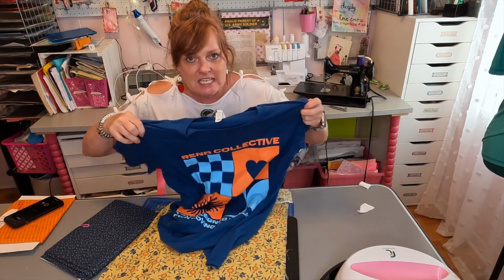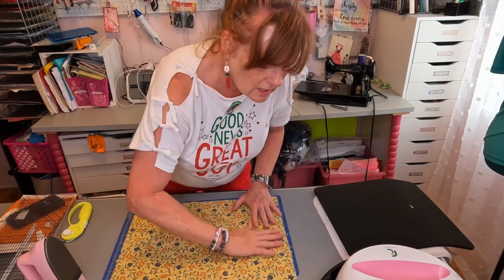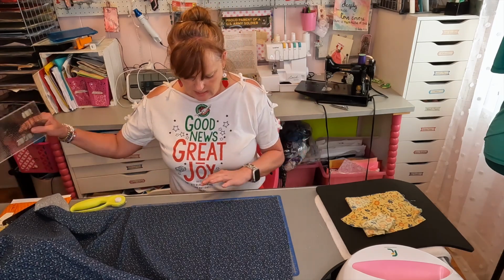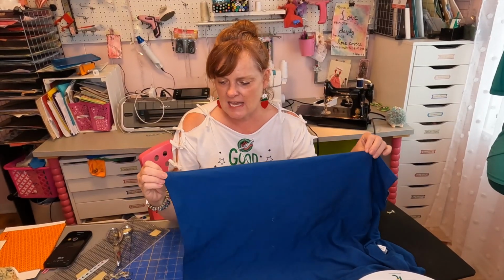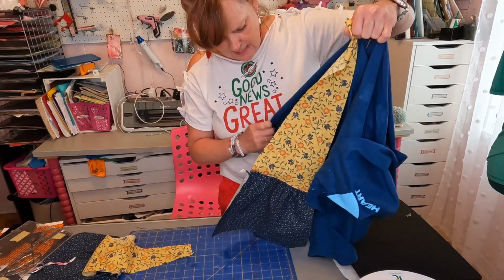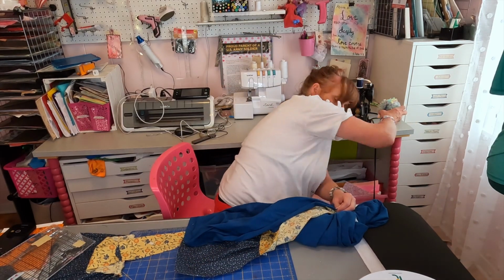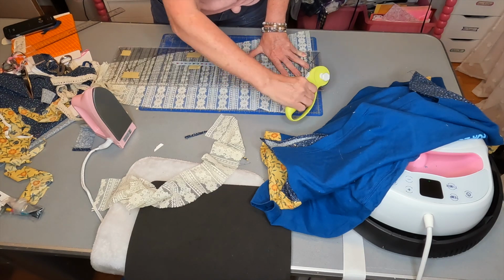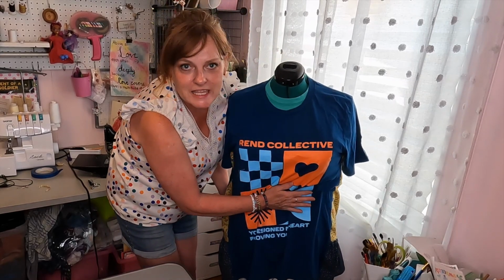Upcycle Tshirt larger & cuter!